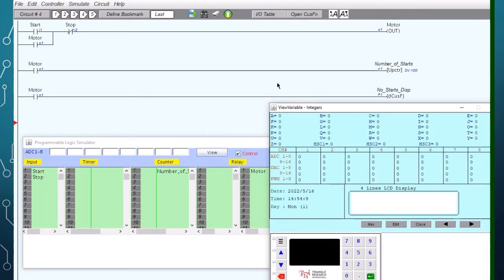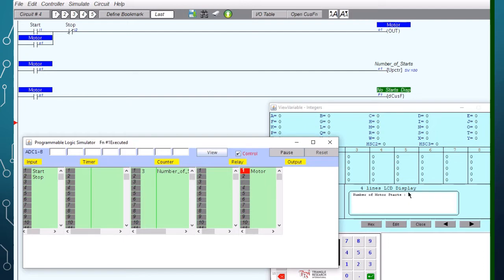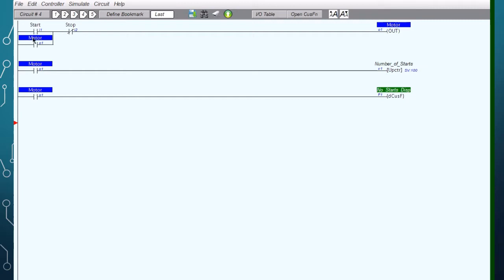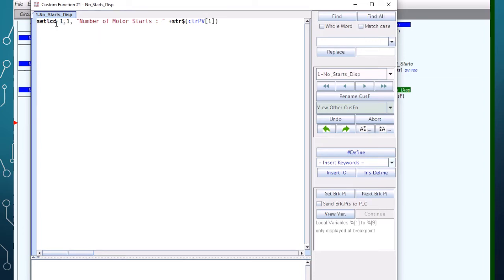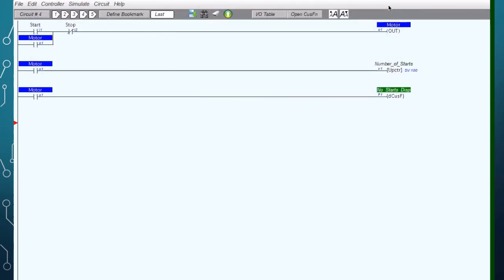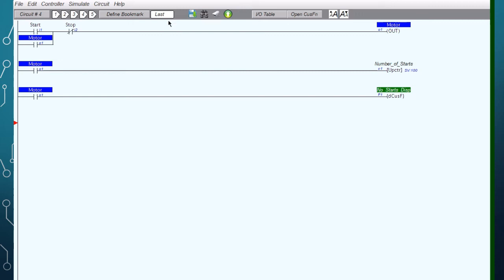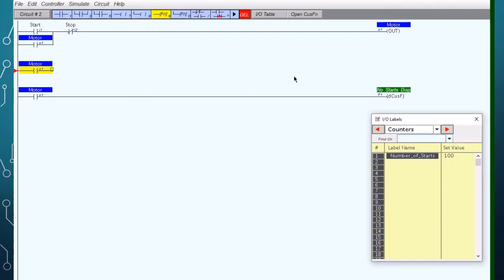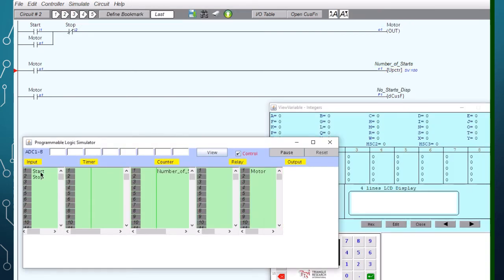How to Display a Counter Present Value with SetLCD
How to display a counter's current value with the SetLCD function of               i-TRiLOGI